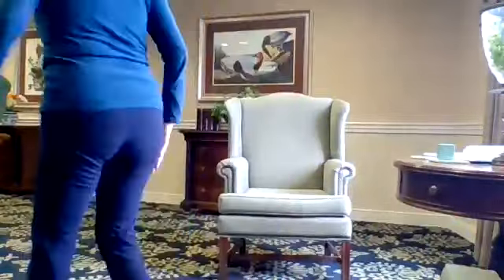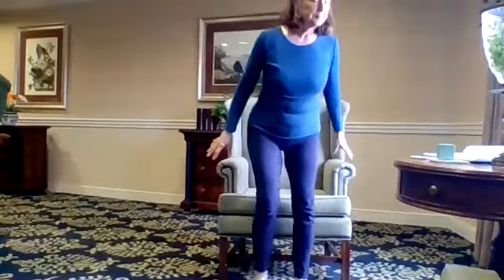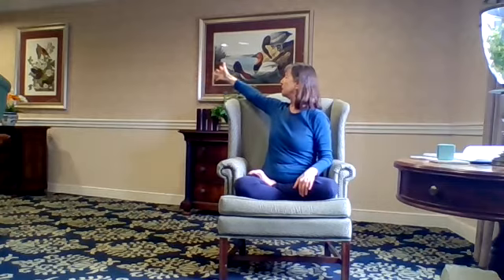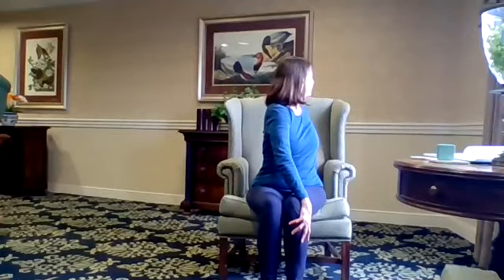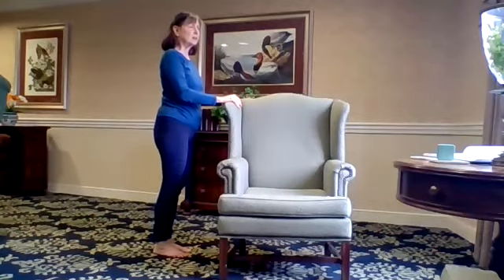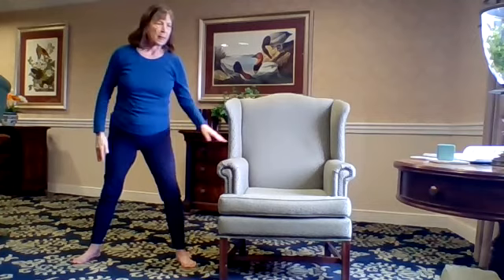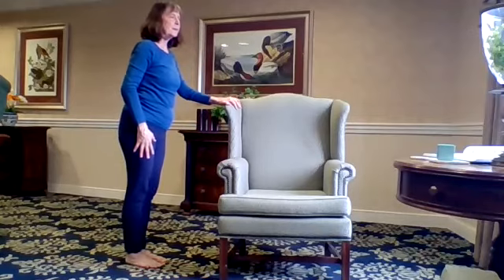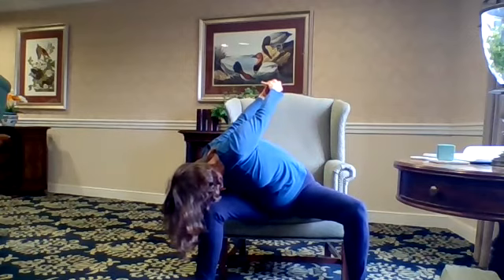Chakra 6 Chair Yoga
Cultivate inner and outer sight, connect with your intuition, imagination and wisdom.